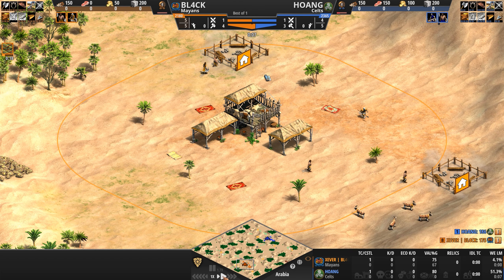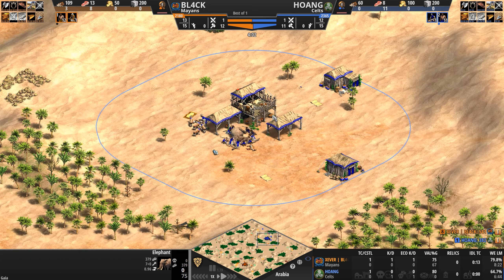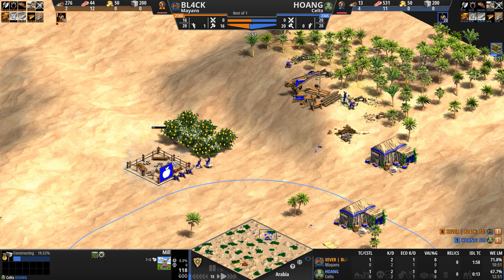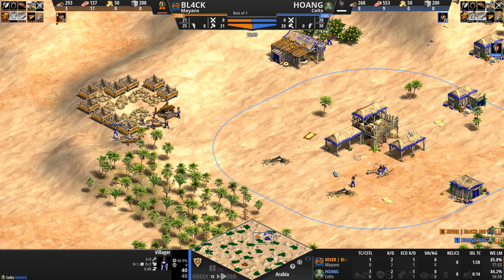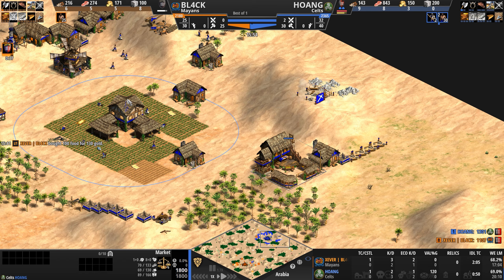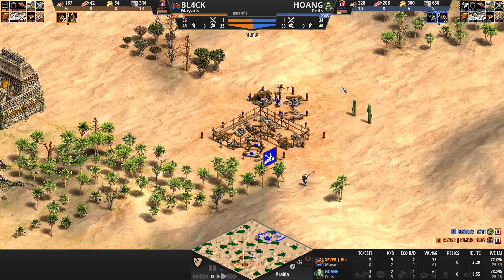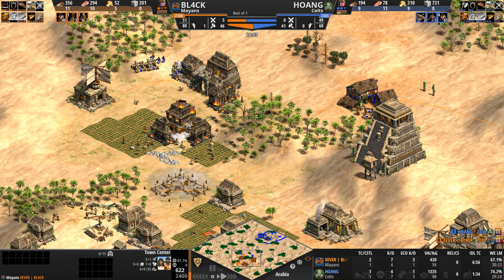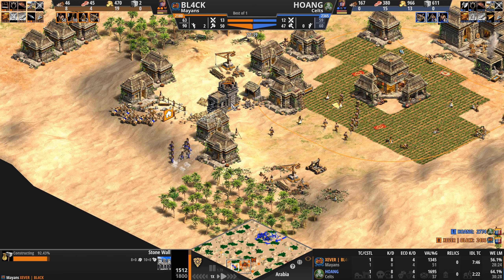HOANG (2365) vs BL4CK (2180) | Celts vs Mayans | Age of Empires II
An attempt was made!

HOANG (2365) vs XEVER | BL4CK (2180)
Celts vs Mayans

Chapters
0:00 - Civ features, base review and Dark Age
6:10 - Feudal Age and onwards
18:53 - Post-game thoughts